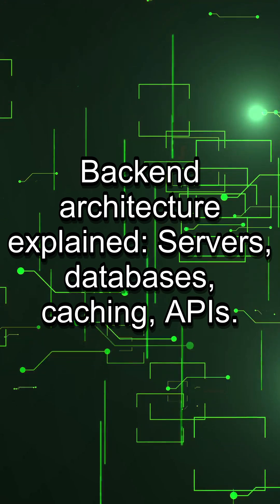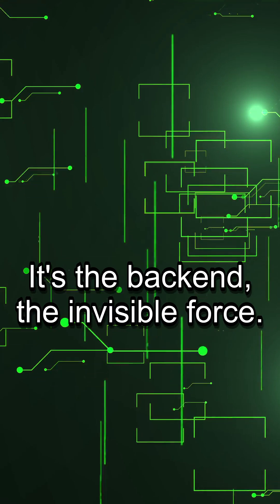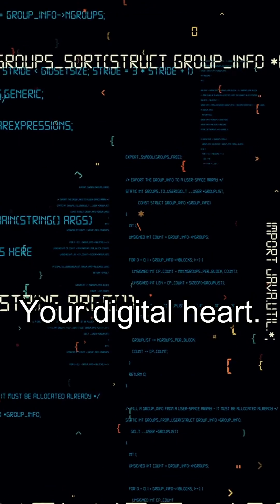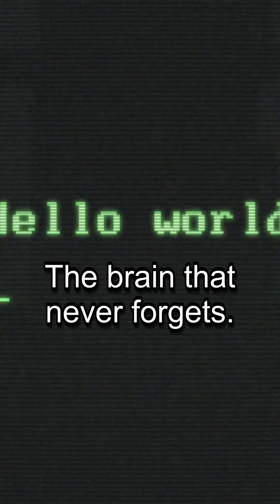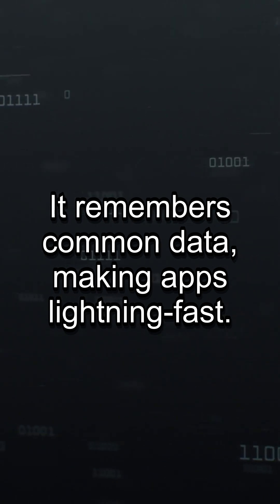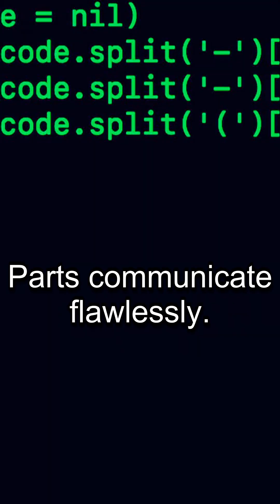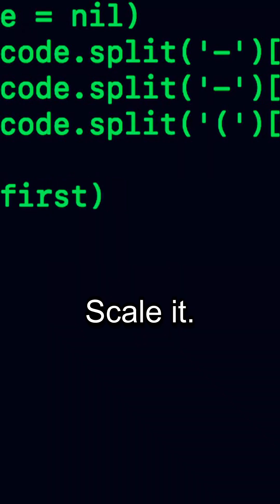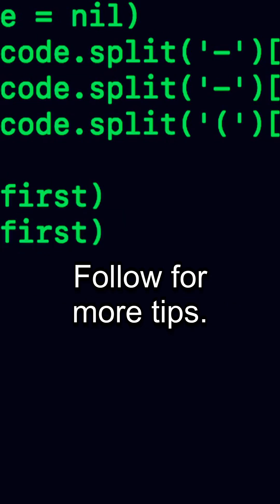Backend architecture explained for beginners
What do backend systems actually look like?
In this video, we explain servers, databases, caching, API layers, microservices, and how they all work together — in a simple, beginner-friendly way.